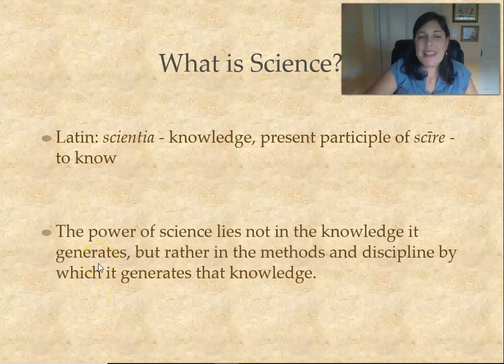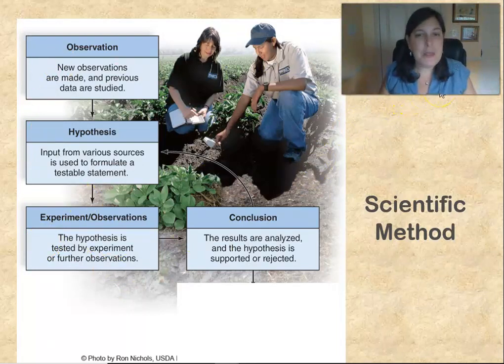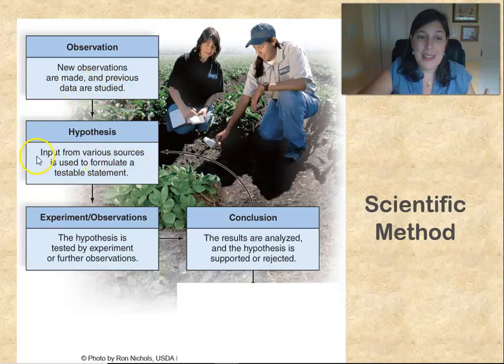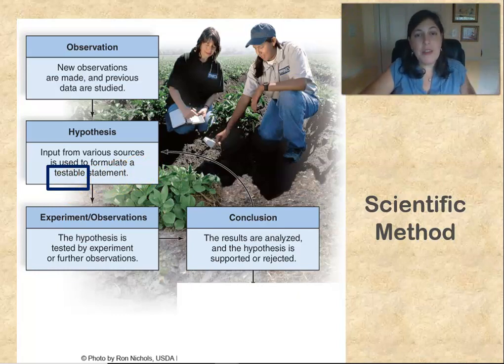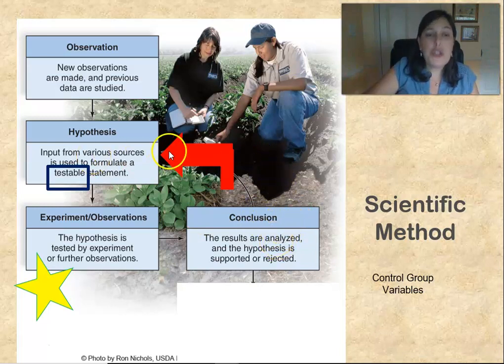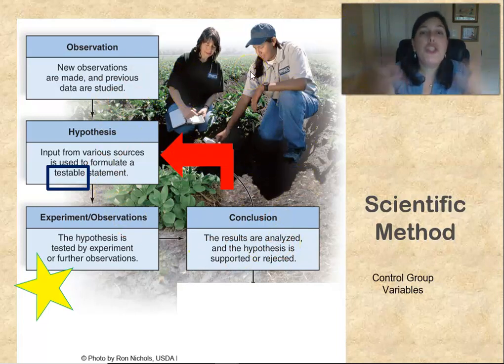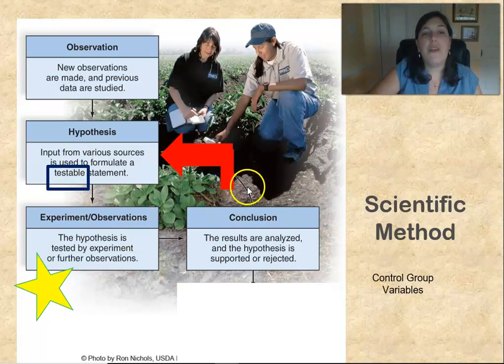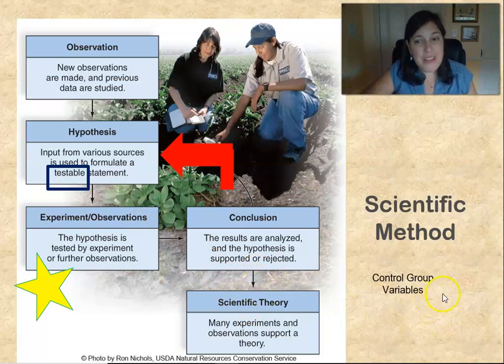Week 1 Scientific Method